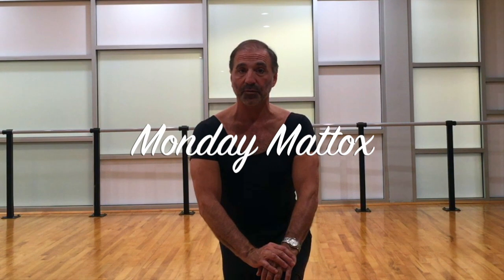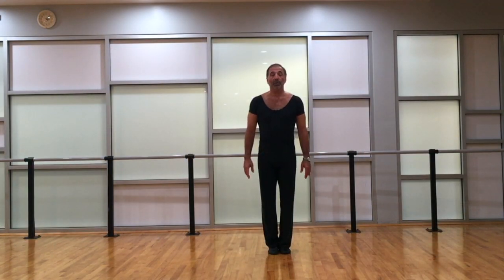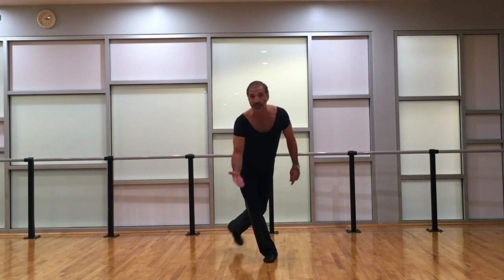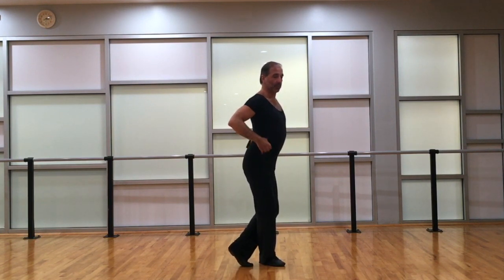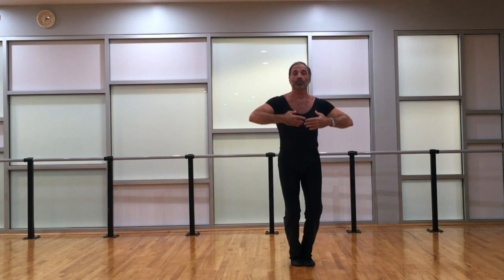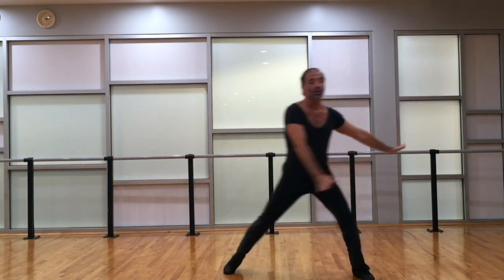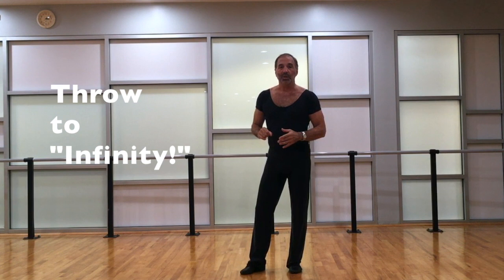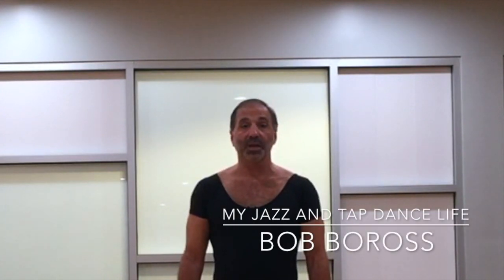"Throw" Exercise - Matt Mattox Jazz Dance Technique - with Bob Boross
Bob Boross demonstrates the "Throw" exercise from the Matt Mattox Freestyle Jazz Dance Technique.  This exercise is great for loosening and relaxing the body at the conclusion of the initial technique warmup, and for understanding three dimensional curvilinear lines within the body.

In this series titled "Monday Mattox," Bob teaches a new Mattox technique exercise every Monday.

Matt Mattox is one of the pioneers of jazz dance, and his known for his extensive career dancing in movie musicals, on Broadway, television shows, his choreography for Broadway and concert dance companies, and his "freestyle jazz dance technique."

Bob Boross was associated with Matt Mattox for over twenty years as a student, dancer in his choreography, and as Matt's biographer.  Bob teaches the Mattox technique throughout the country in guest residencies, workshops, and university dance courses.